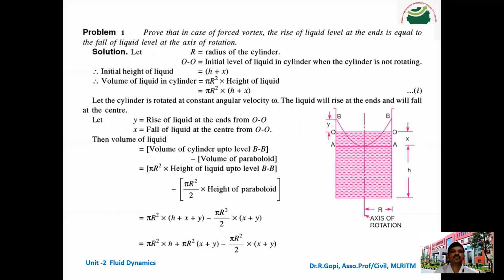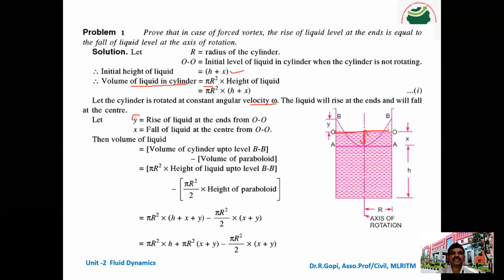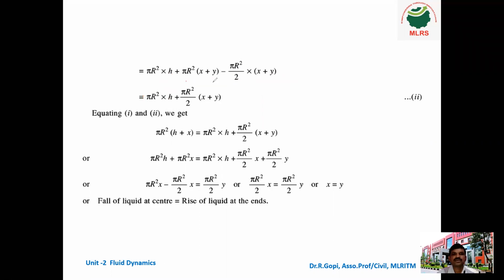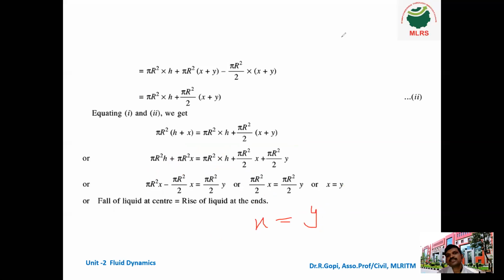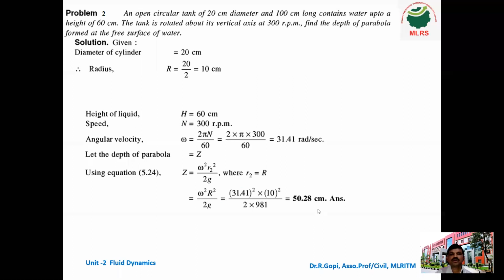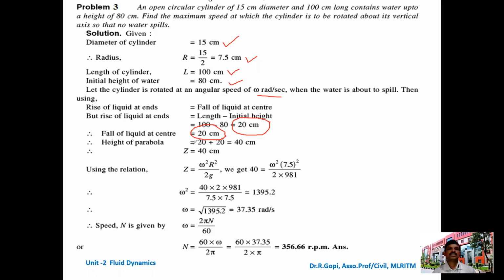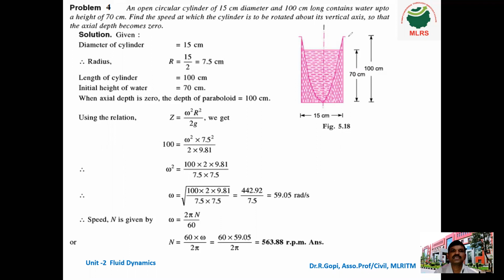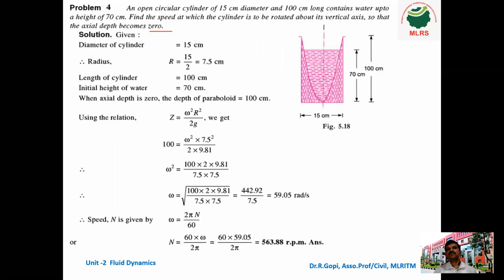MLRITM| Fluid Mechanics| Vortex flow problem| Dr.R.Gopi